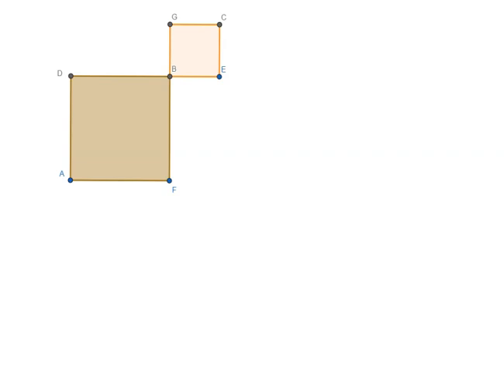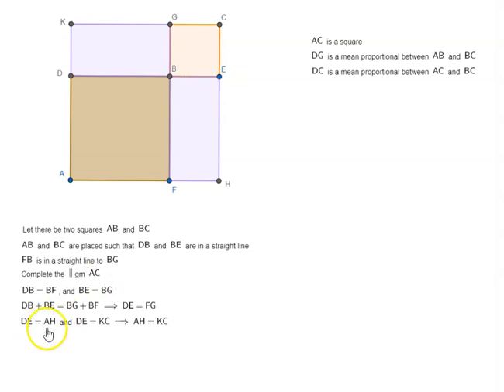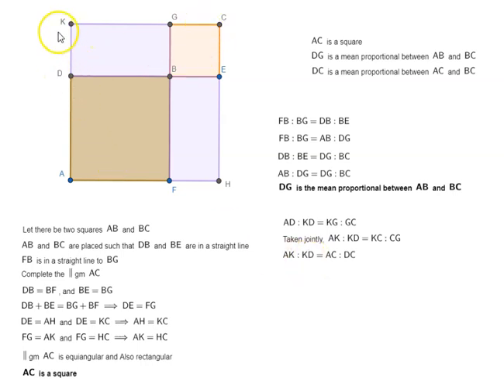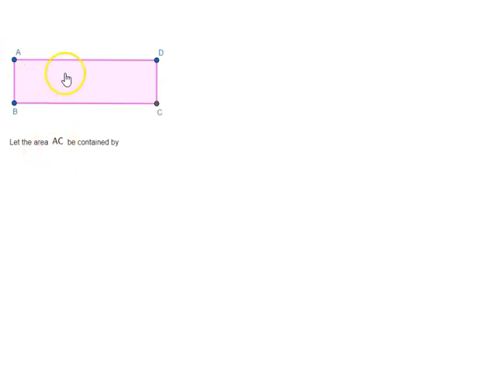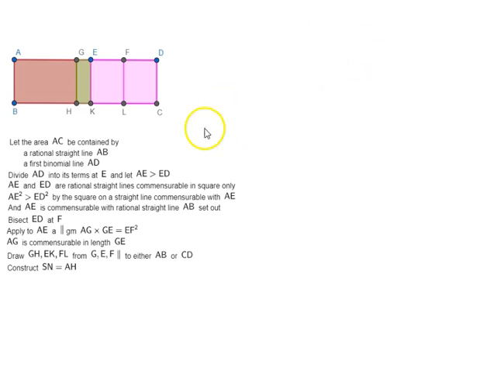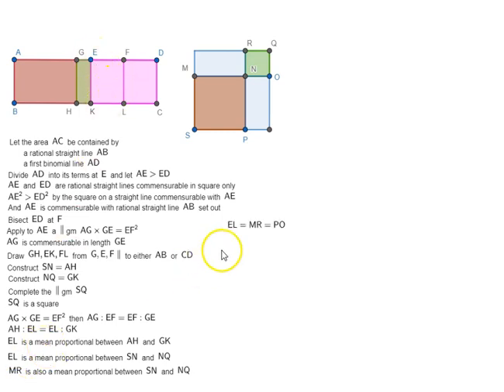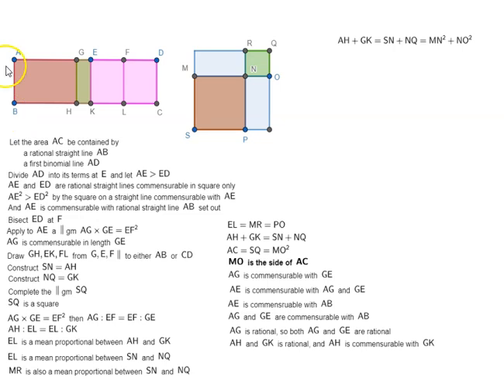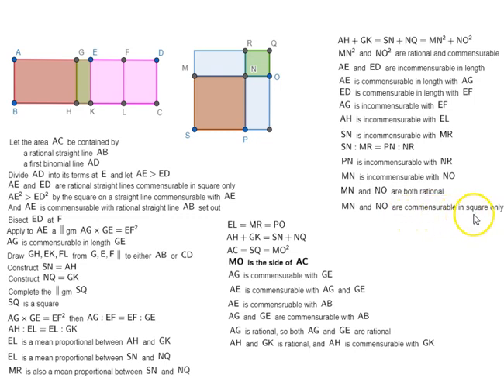Euclid's Book 10 - Proposition 54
If an area is contained by a rational straight line and the first binomial, then the side of the area is the irrational straight line which is called binomial.